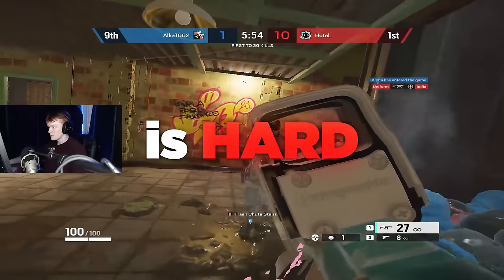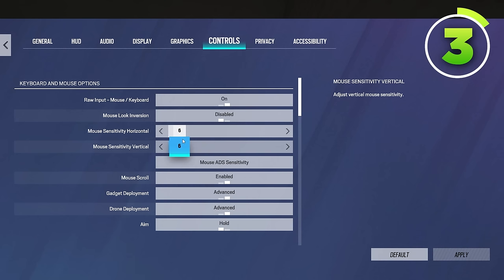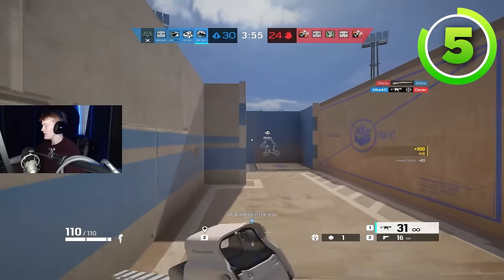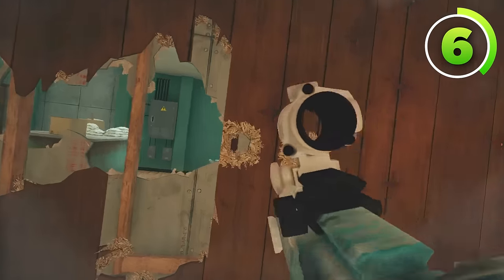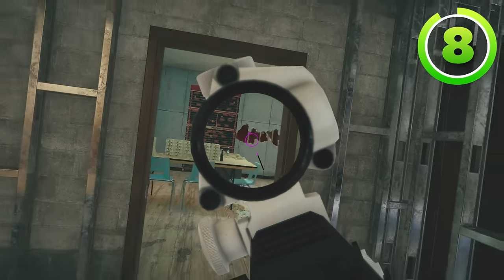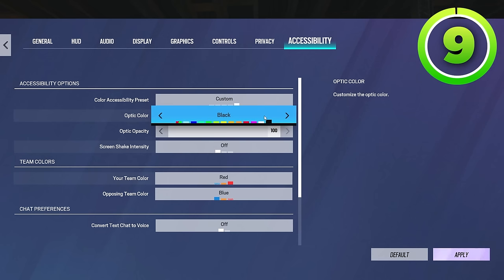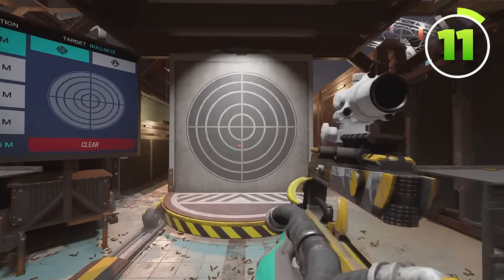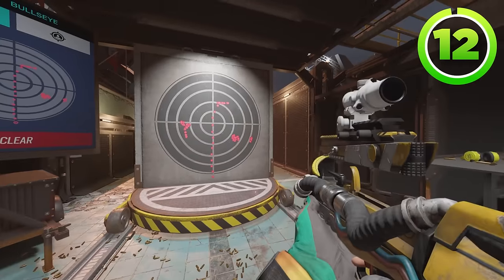12 Aiming Tips & Tricks To Instantly Rank Up in Rainbow Six Siege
If you liked this video, check out this one too :)